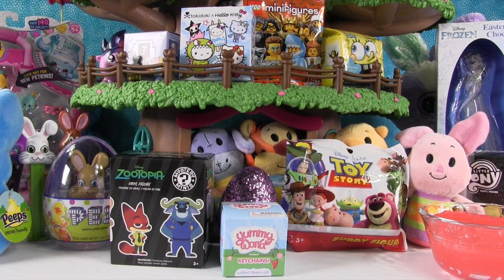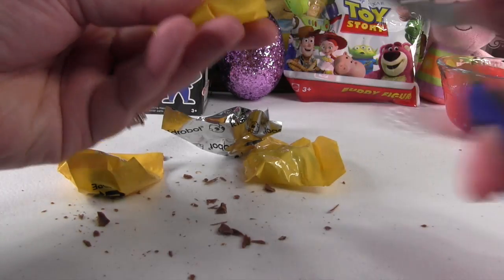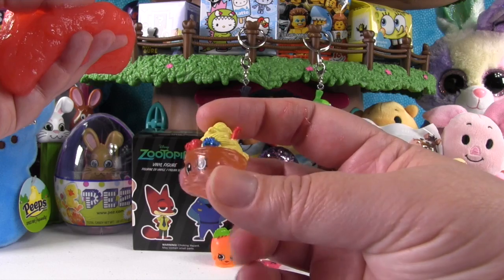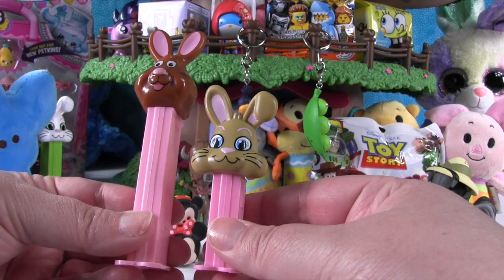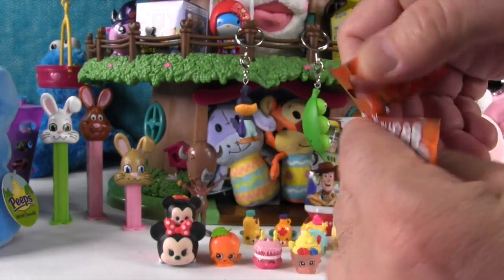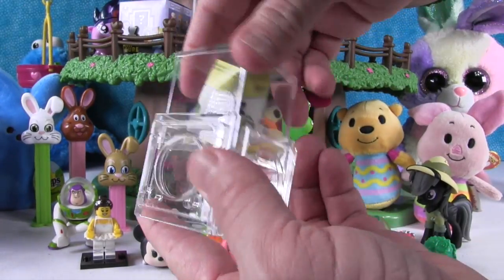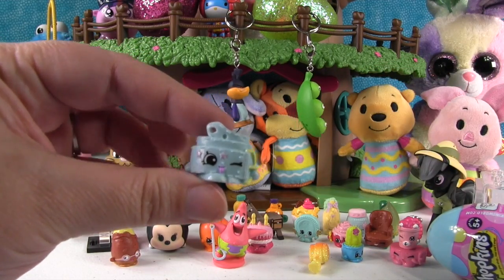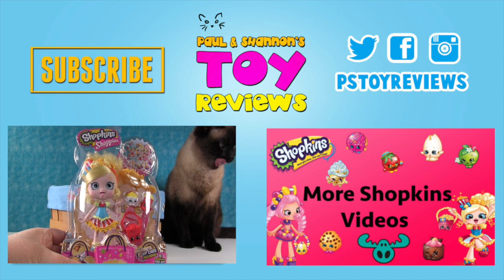Blind Bag Treehouse #53 Unboxing | Shopkins Surprise Egg Disney Frozen Toy Story | PSToyReviews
It's Blind Bag Treehouse time.  This is episode #53.  You will find new Toy Story toys, Pez, slime surprises, surprise eggs & Shopkins.  Also Tokidoki, Disney Frozen chocolate surprises & more.  Check it out and let us know which toy was your favorite in the comments.

paulandshannonstoyreviews @ nc.rr.com